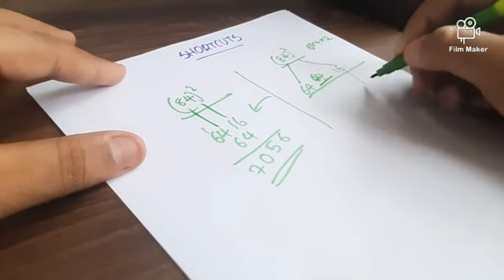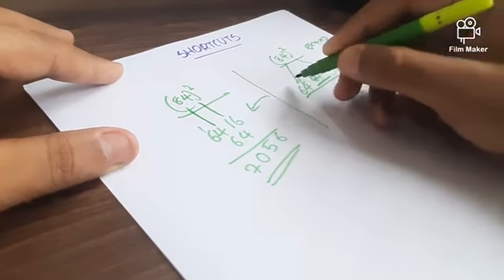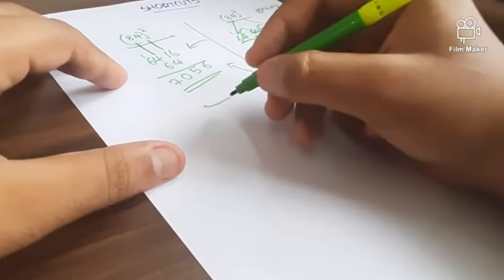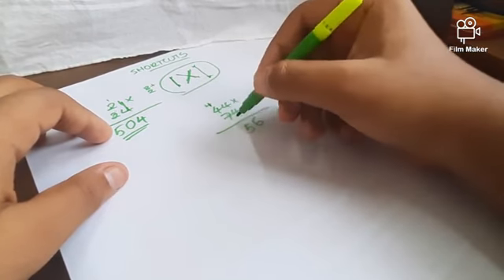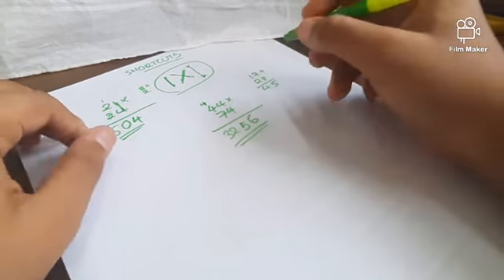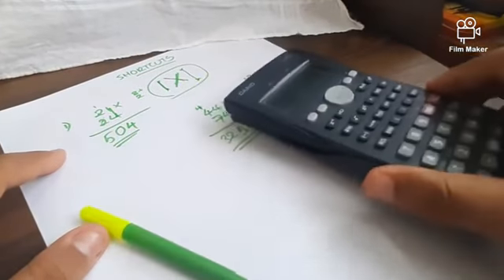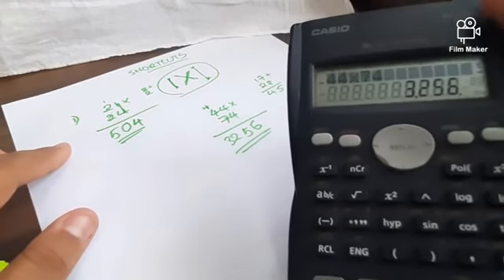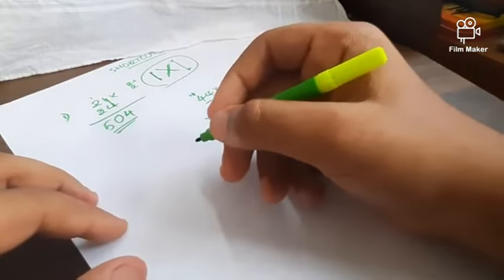3 Short Tricks In 1 Video -Part 2|Maths Tricks|Maths Tricks For Fast Calculation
This is the Second part of our series '3 Short Tricks In 1 Video'

This video will help to improve your mathematical skills